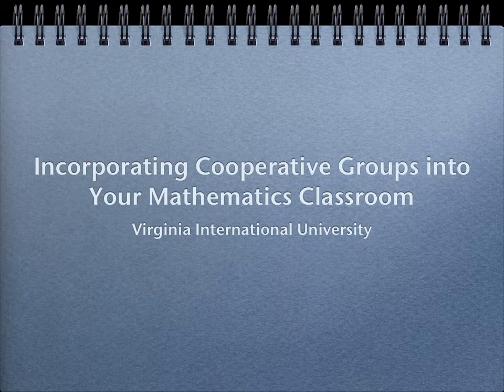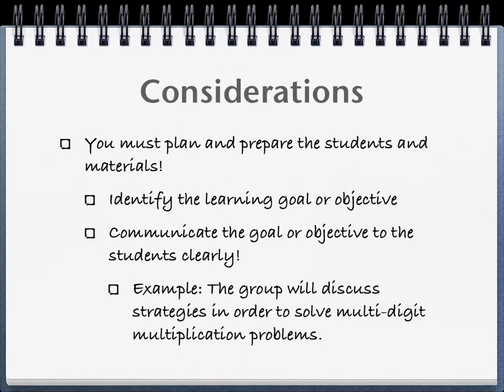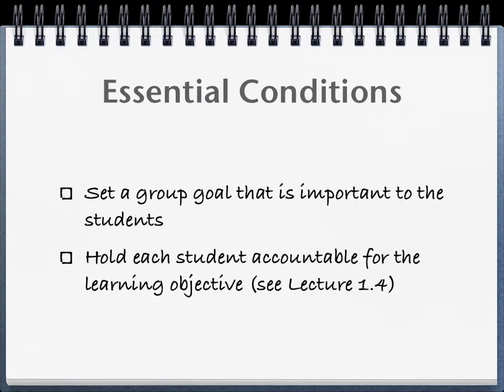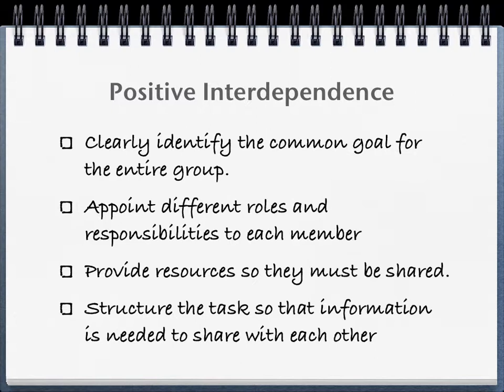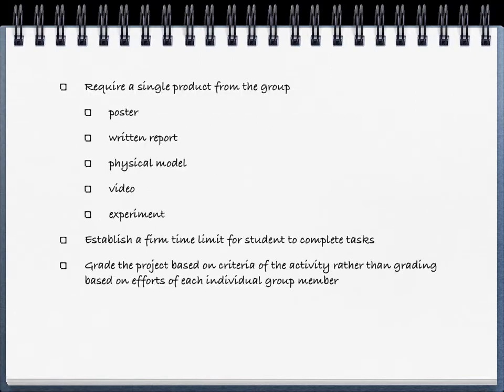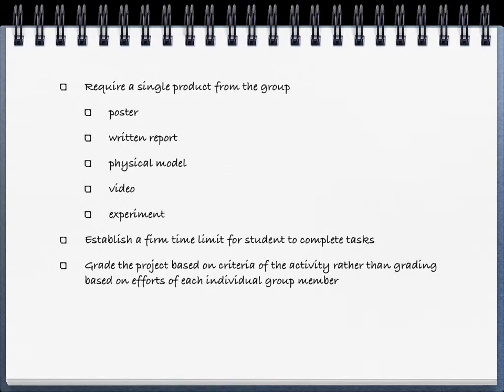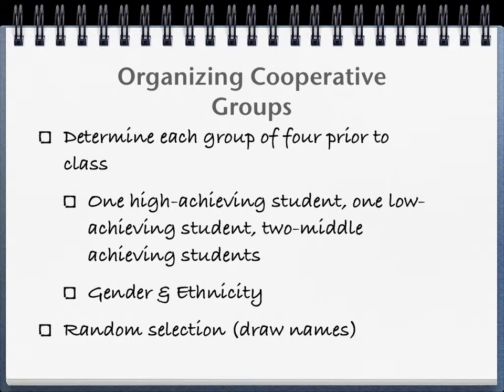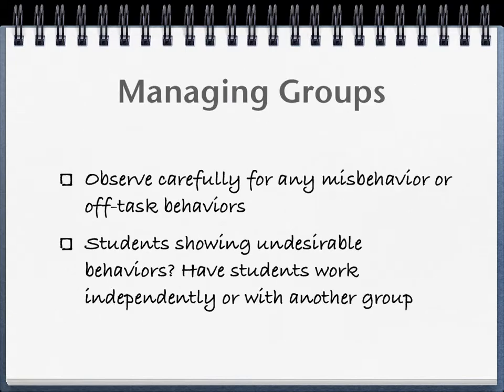1 5 Incorporating Cooperative Groups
The considerations, organization, and guidelines for creating and managing cooperative groups in the secondary mathematics classroom.